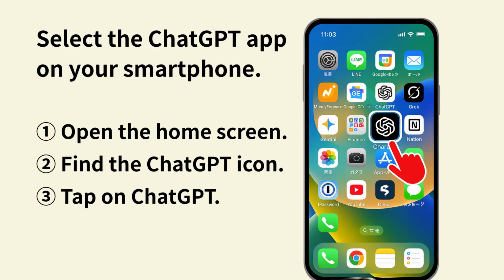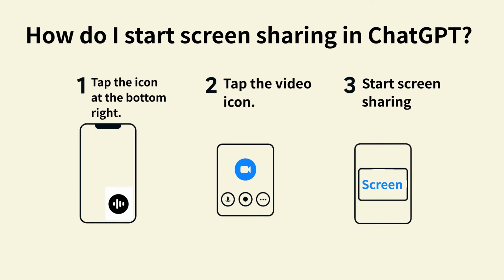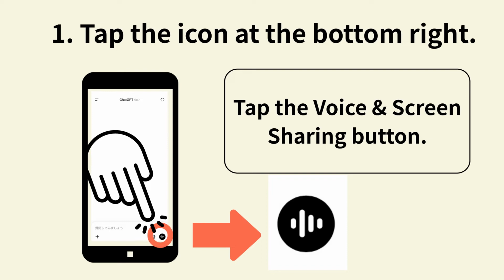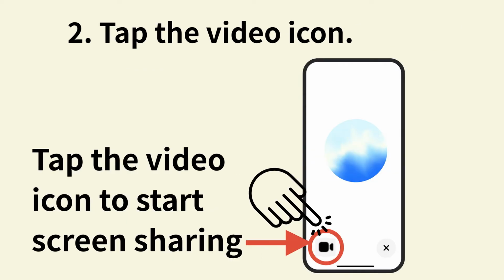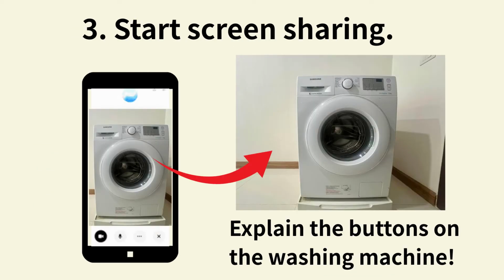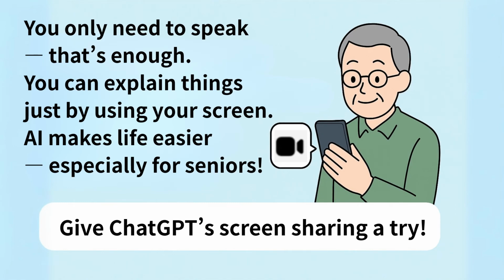SCREEN SHARE WITH VOICE CHAT! SOLVE SMARTPHONE ISSUES INSTANTLY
In this video, we’ll show you how to use the ChatGPT app on your smartphone to share your screen while having a voice conversation — in a simple and easy-to-understand way.

Even if you're a senior or not confident with smartphone operations, you can just show your screen while asking questions. It's perfect for situations where explaining in words is difficult.

📌 This video is recommended for:
・Anyone who struggles with using their smartphone
・Those who want to get more out of ChatGPT
・People who want to learn how to use voice mode and screen sharing

🔍 What’s covered in this video:

How to find and open the ChatGPT app

Steps to start a voice conversation

How to start screen sharing and key tips

Real-life use cases (with conversation examples)

Try setting it up with us as you watch the video!